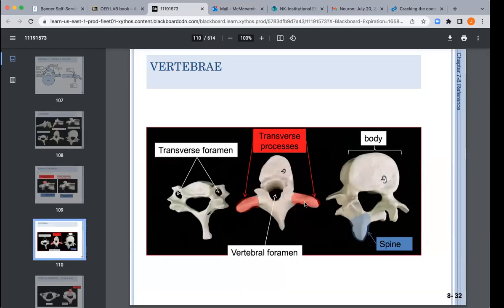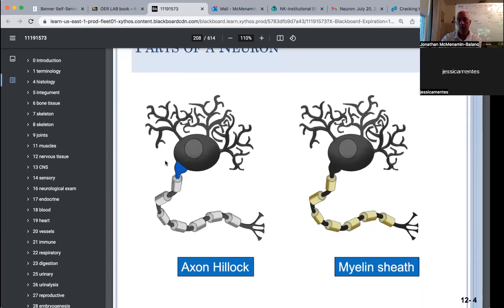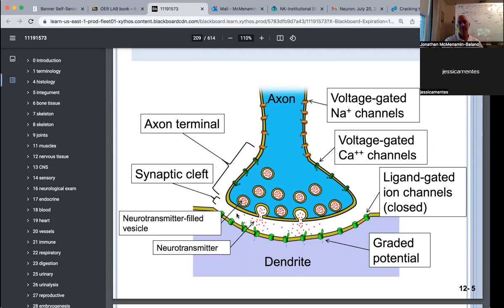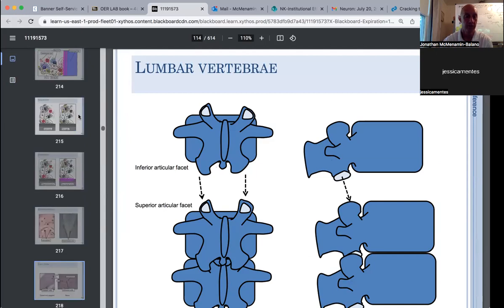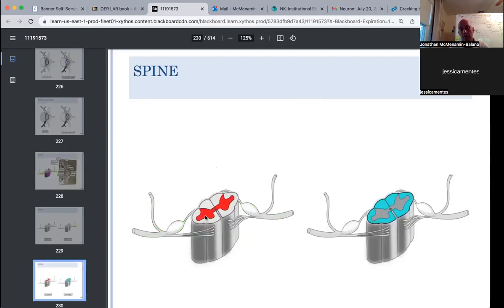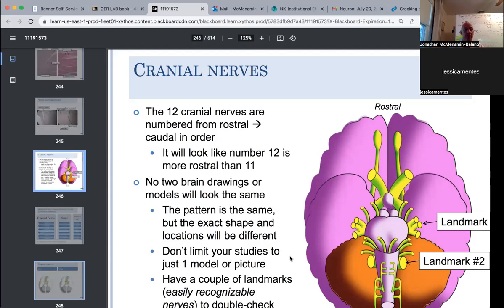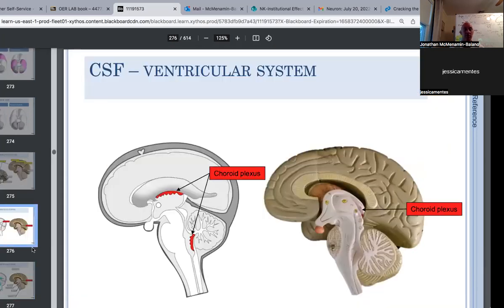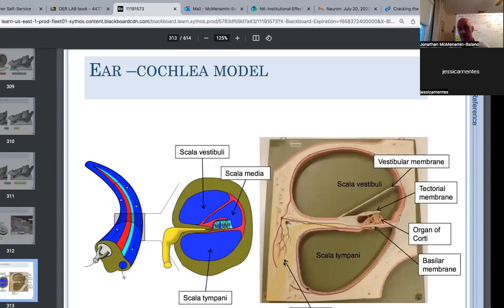BIO211 12 14 Intro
How to use the lab materials to make sure you learn the Nervous System Content?
From basic structural orientation (multipolar neuron) to how and why the parts of the CNS and PNS "look" as they do - are covered here.